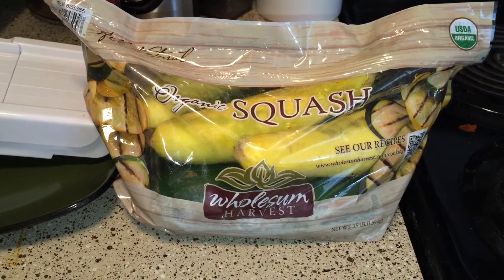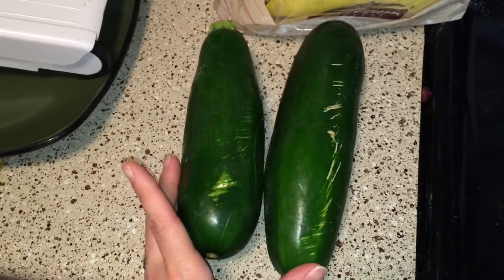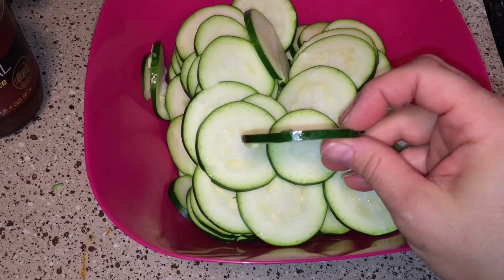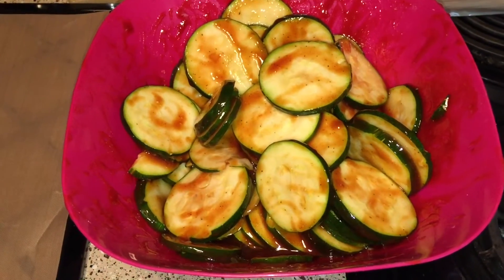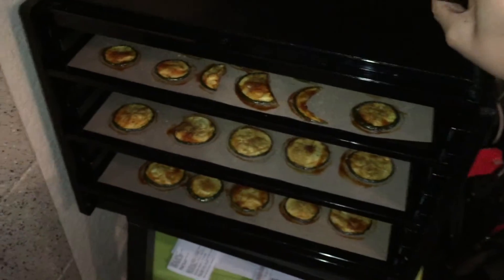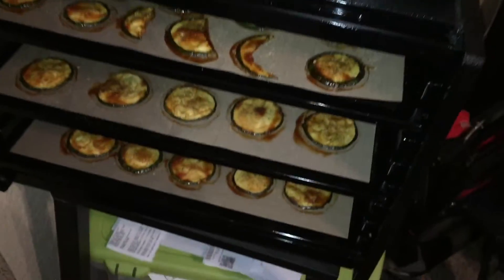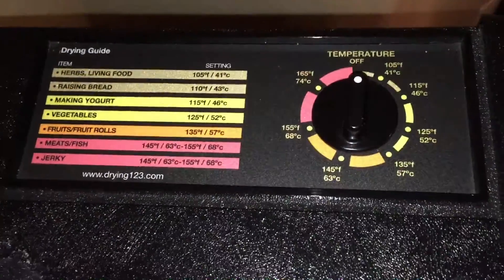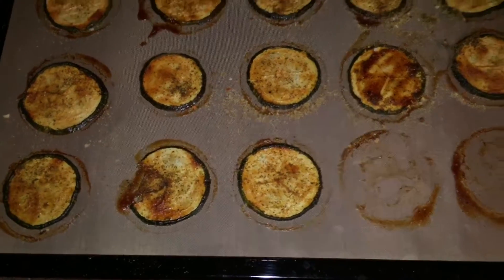The Zucchini Chip Experiment | Raw food | Ep:531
Be sure to let me know if you do, because I won't check my box often. ;)

25 benefits of bananas.